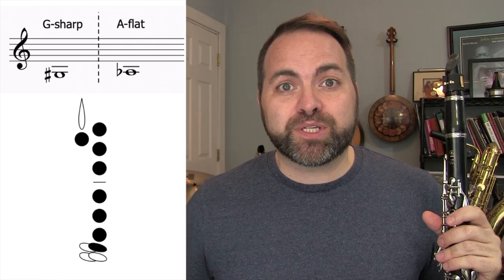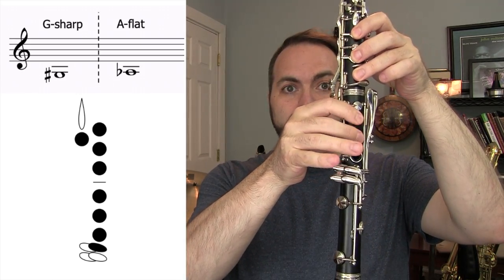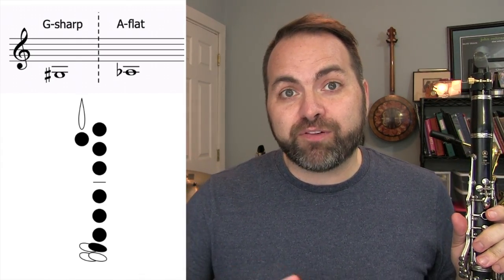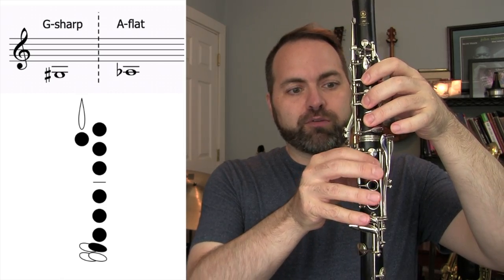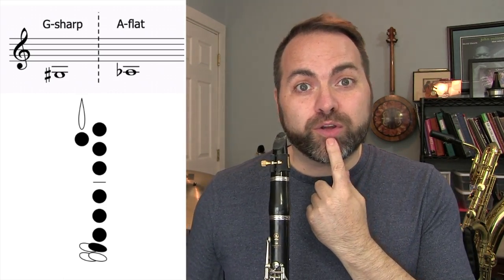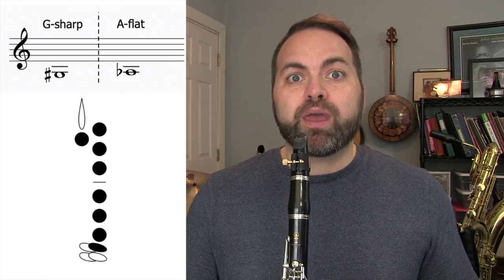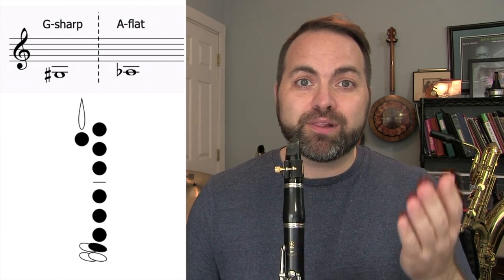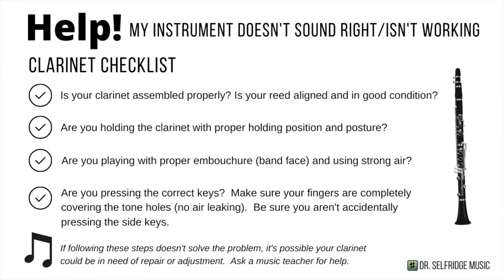CLARINET | How to Play Low G-sharp/A-flat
G-sharp and A-flat are called ENHARMONIC notes, which means they are two different names for the same pitch.  Sometimes in your music, you will see and G-sharp, and sometimes you will see a A-flat.  But they are BOTH played the SAME WAY.  In this lesson, we learn how to play the low octave version of this note on clarinet (below the staff).  Enjoy practicing!

S√≠ona Murray
Cindy Gilmore-Angelone
Brian Parkin
Jacque Jean Cully
Juli Selfridge
Brian Selfridge
hvarhol .
Kurt Grieb

Help us continue to grow & bring you AWESOME Music Lessons!